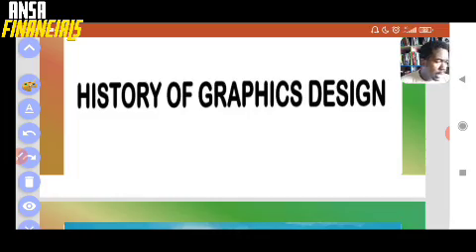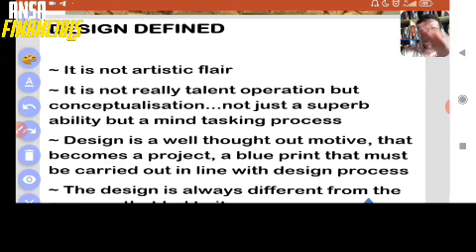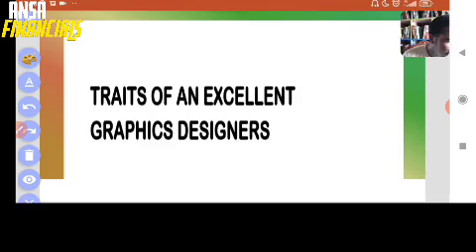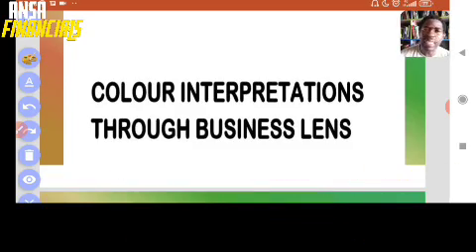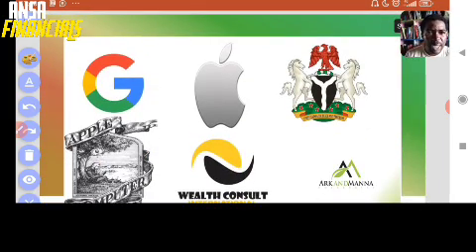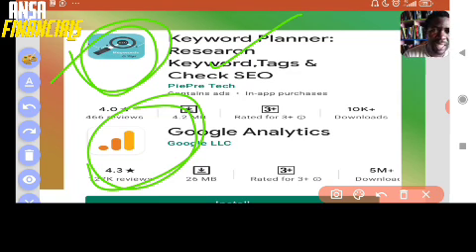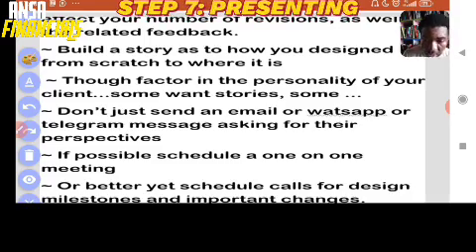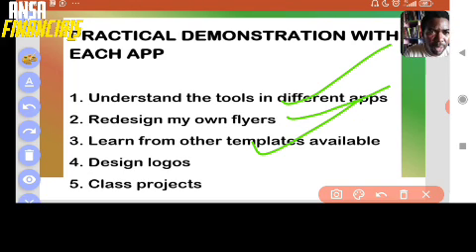UNDERSTANDING SMART GRAPHICS DESIGN BASIC